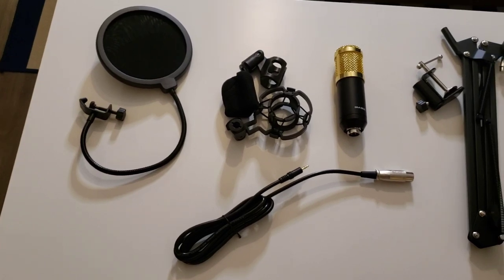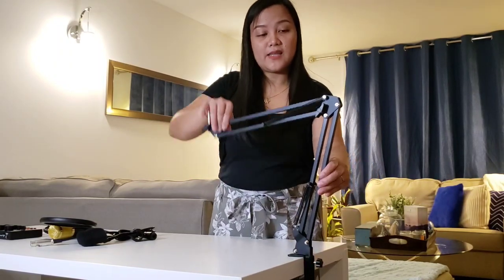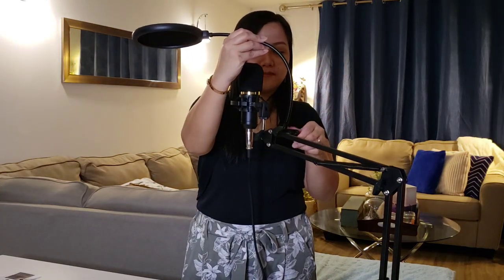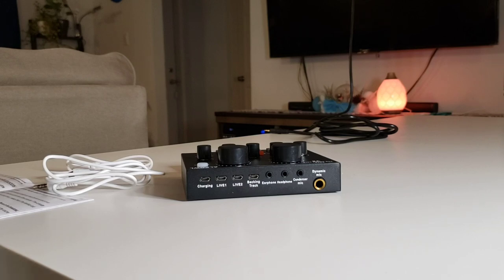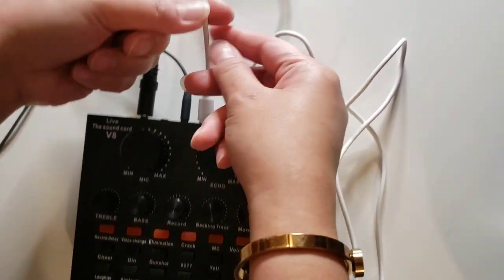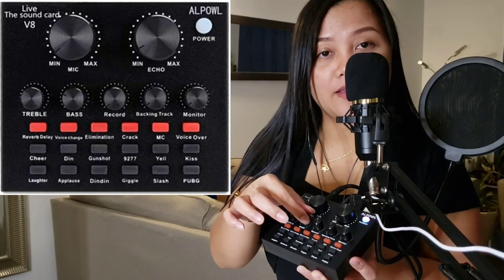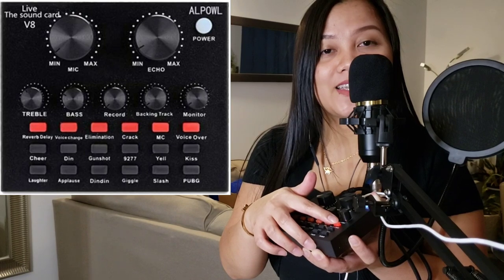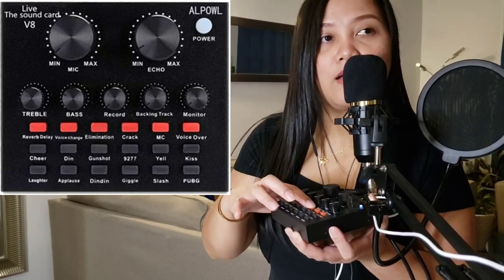BM-800 Condenser Microphone and V8 Sound Card Unboxing, Setup and Testing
In this video, I will share my initial experience and feedback as I unbox, setup and test the ALPOWL BM-800 Condenser Microphone and V8 Sound Card. Hope you like it.

BM-800 Condenser Mic + V8 Sound Card

If you want to buy me coffee, I sure will love it.